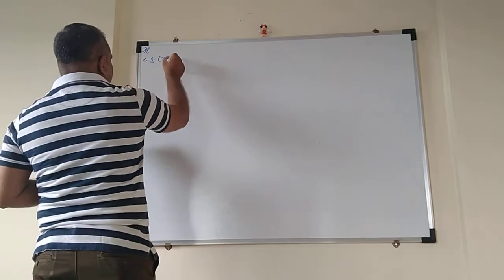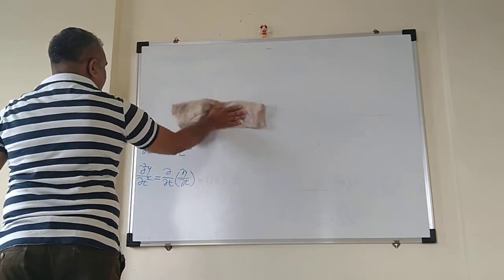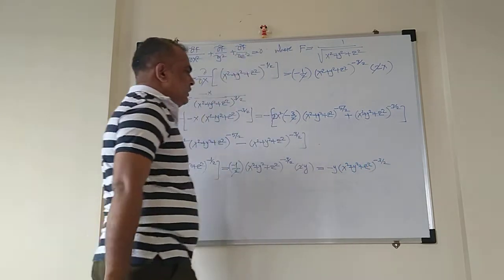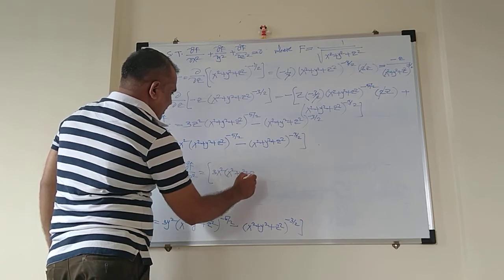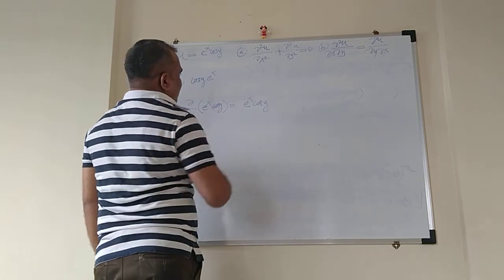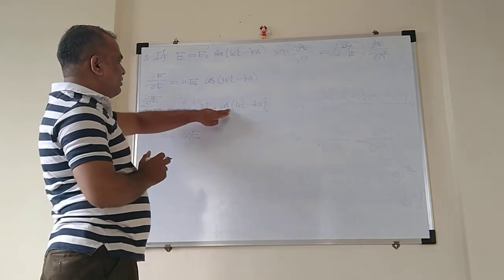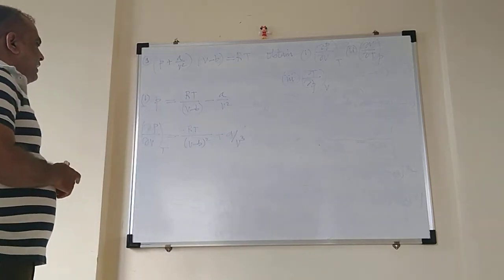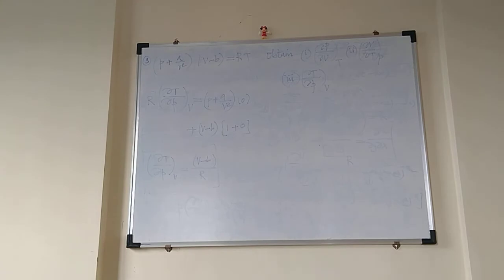MMP CH2 L3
Successive Differentiation Unsolved Problems